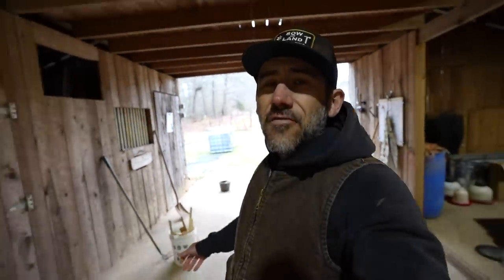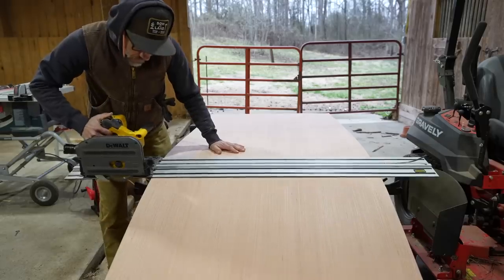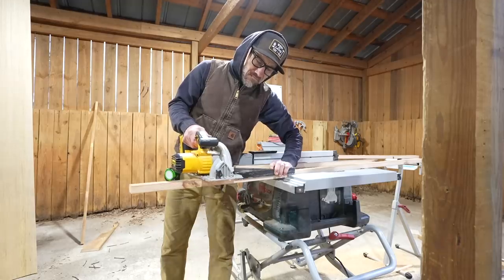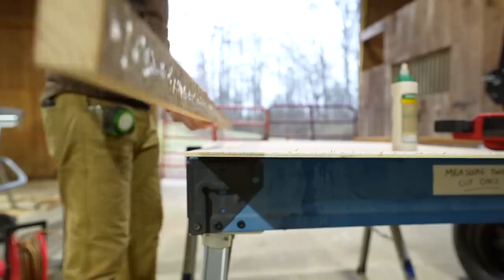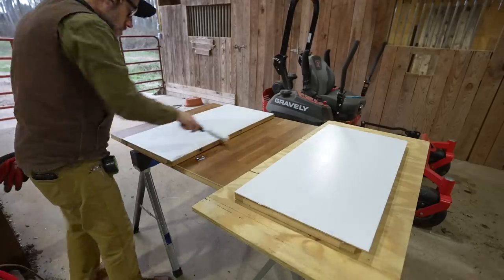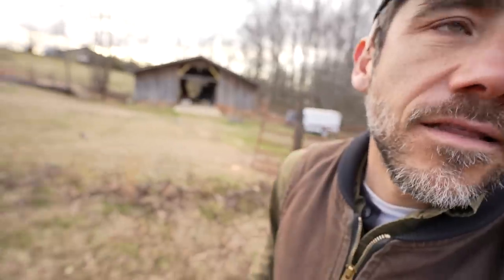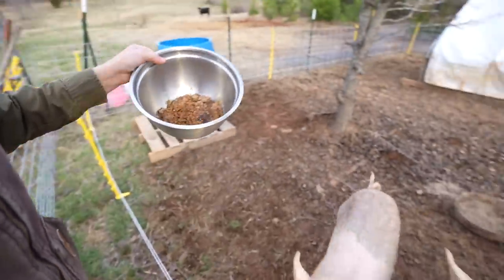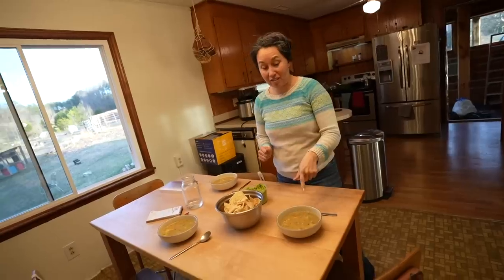Chicken Season Starts in 43 Days/ Building a New Brooder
Jason starts building a new brooder and we move our feeder pigs!

Hands on workshop email list (scroll down to sign up)